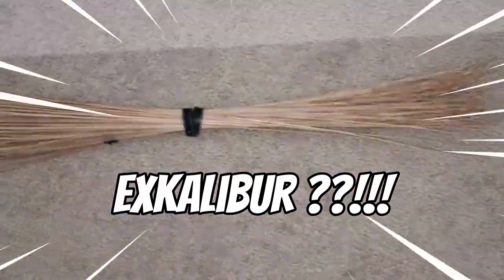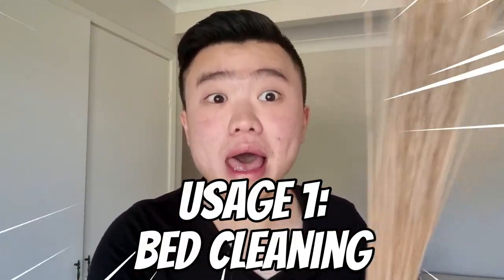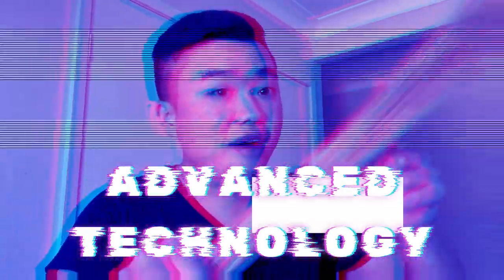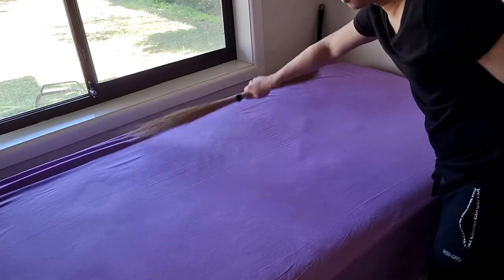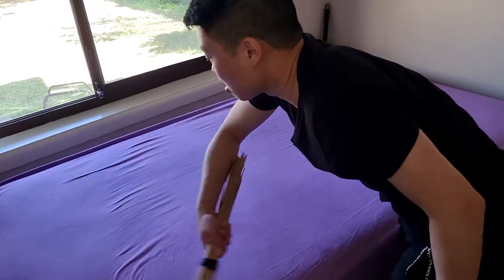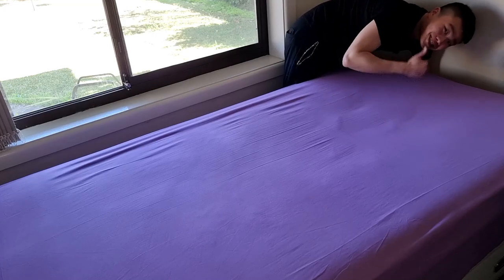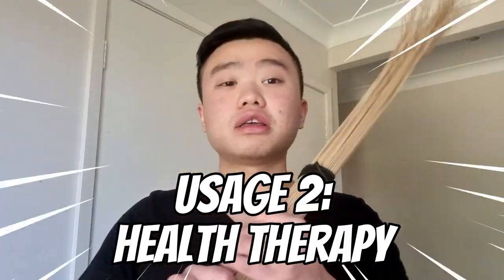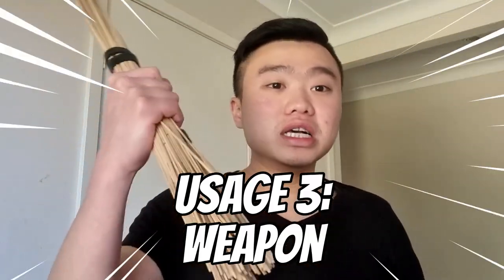This Broom Changes Everything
10000 year old technology rediscovered by modern man.